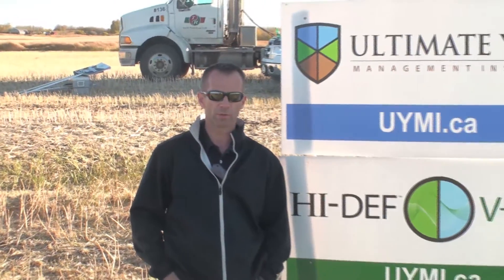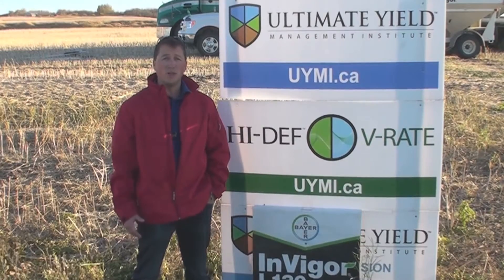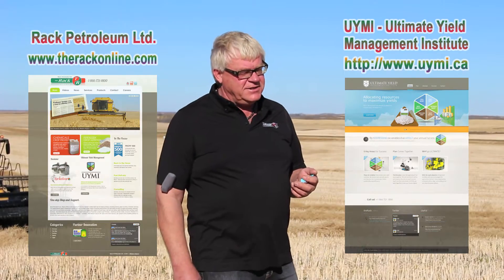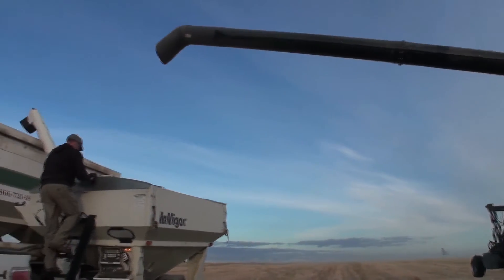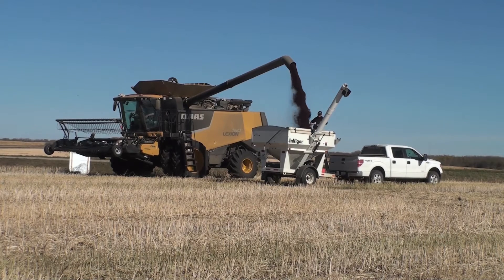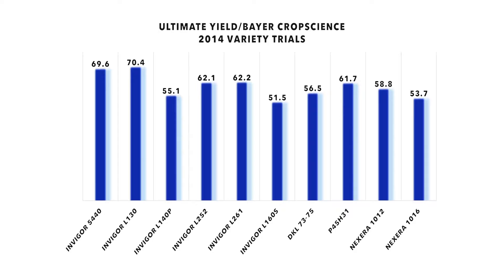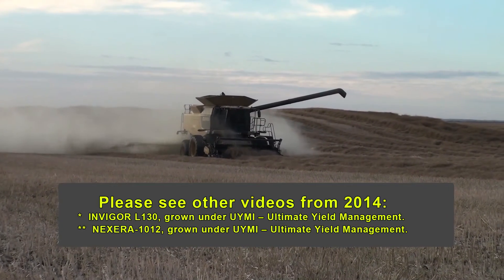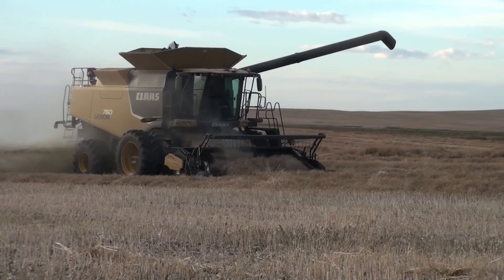ULTIMATE YIELD / BAYER CROP SCIENCE, 10 Varieties Plot Challenge.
Ultimate Yield Management Institute (UYMI) and Bayer CropScience conduct Demonstration Strip Trials of 10 varieties of Canola in Saskatchewan, Western Canada.